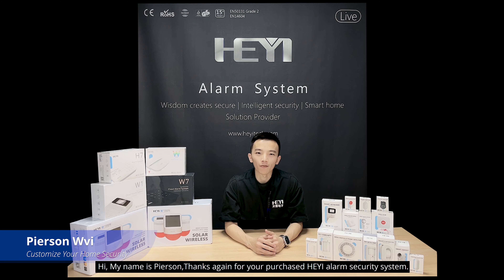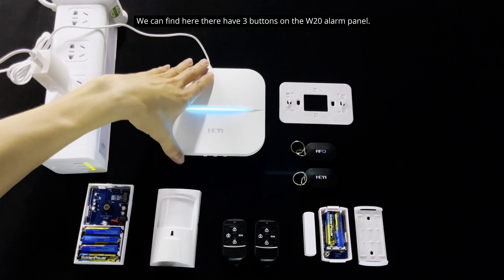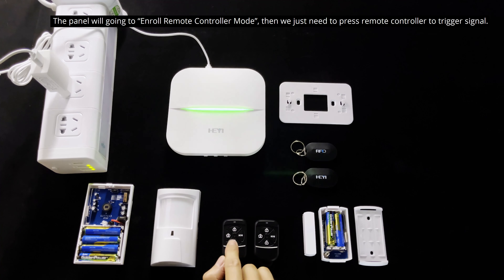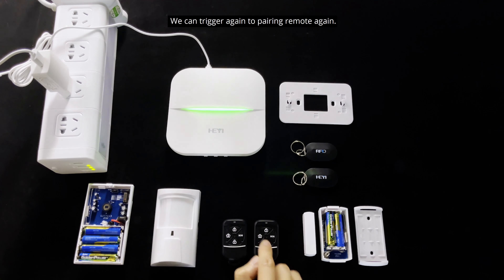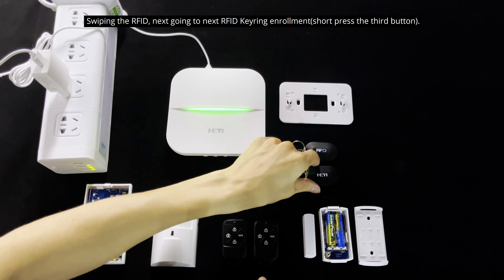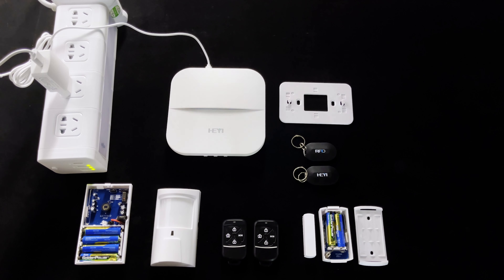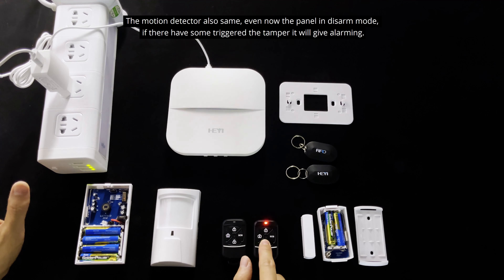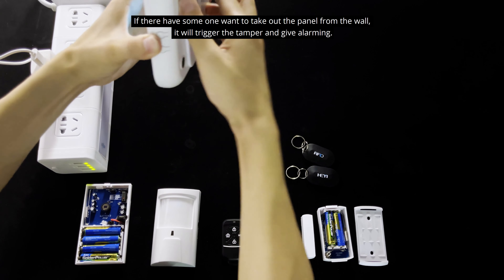KIT HY-W20-S - Base Kit Accessories Hub Configuration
This video is W20 Base Kit Accessories Hub Configuration,
Hope it can help you to know more and do it yourselves to setup the system.